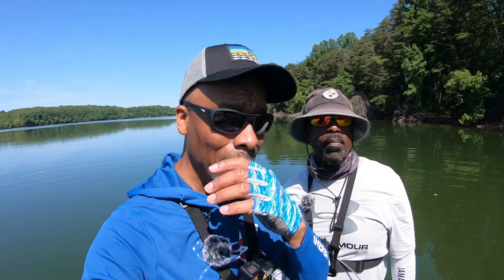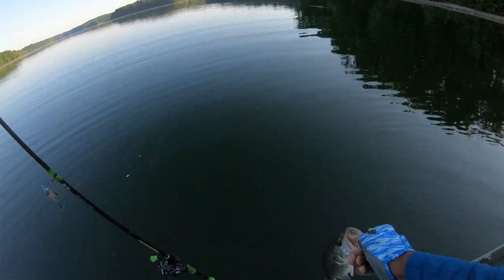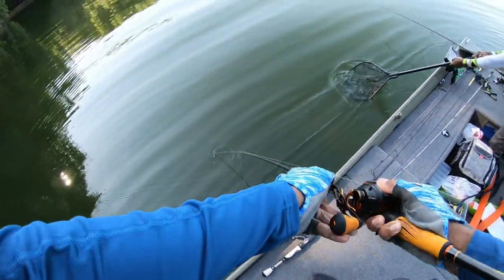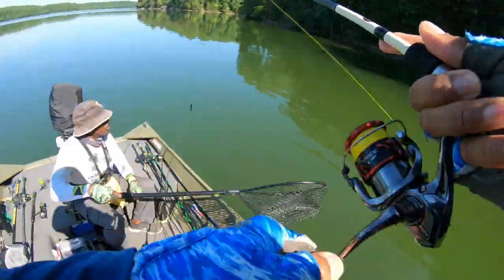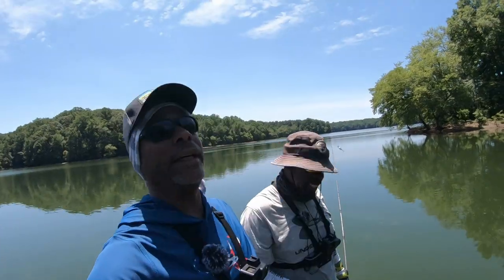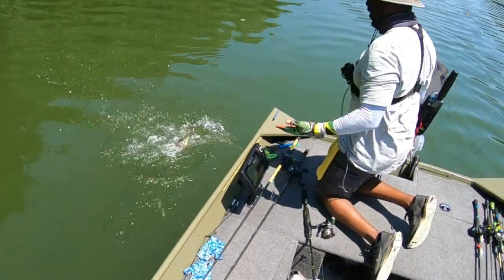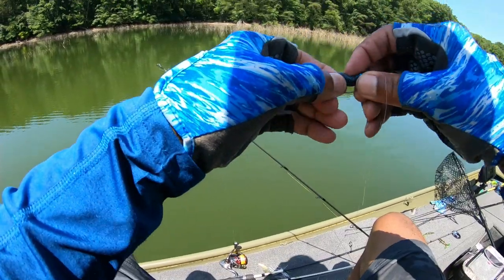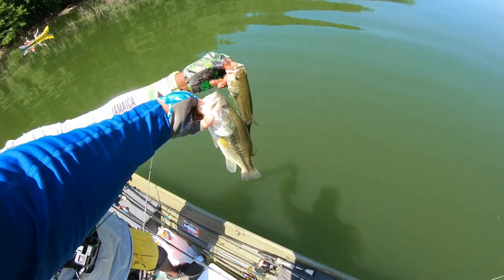Which is More Aggressive? Bass vs Northern Pike {Fishing Local Reservoir}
WHICH SPECIES RULES SUPREME!!!  Fishing a mutli-species reservoir for Largemouth Bass and Northern Pike.  The pattern for summer bass fishing is to get out early and fish the earlier hours of the day  before the summer heat kicks in.   Summer bass fishing can be challenging but we managed to get 19 fish in our jon boat.  We caught of a variety of baits like the Texas rigged senko, drop shot, bandito bug, crankbait and the ned rig which turned up big to fish off the day.  Enjoy yet another exciting fishing adventure.

Send us stuff at:
Bass Brothers Fishing DMV

Check out our buddy Jeff at Shallow Water Fishing Adventures for a great guided fishing trip:

Camera Gear
GoPro 7 Black
Gopro 7 Silver
External Mic
Lavalier Microphone Wind Screen
Rode Wireless Go
Saramonic 3.5mm Plug and Play Mic
GoPro Case
Camera Video Light
Camera Light Rechargeable Batteries
External Battery Small
External Battery Large